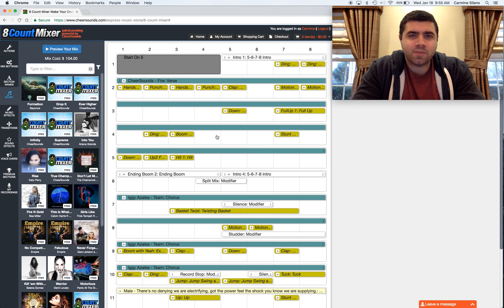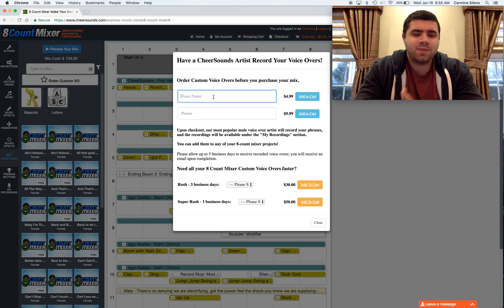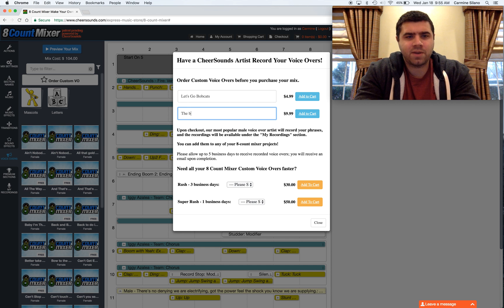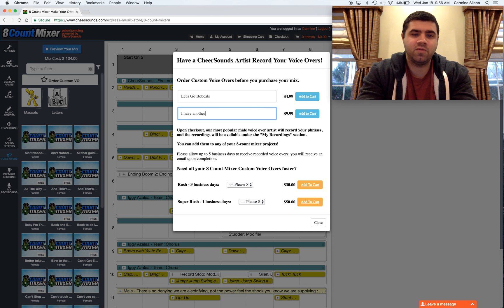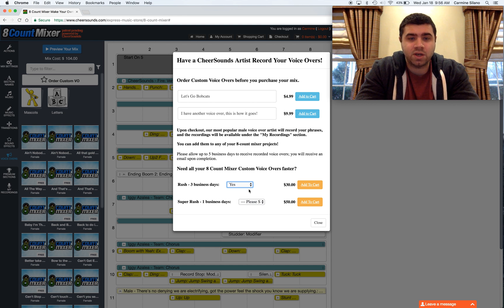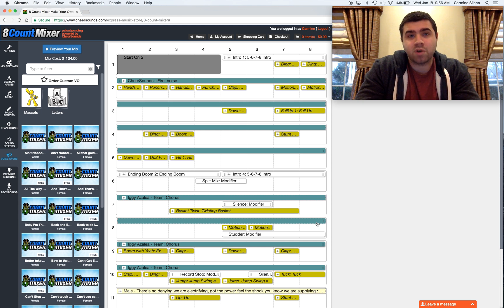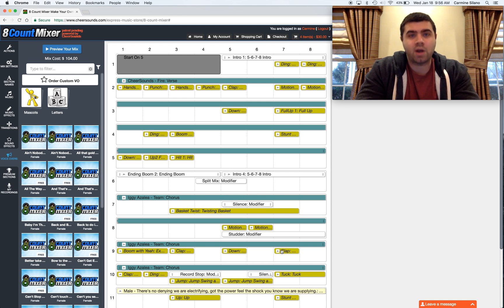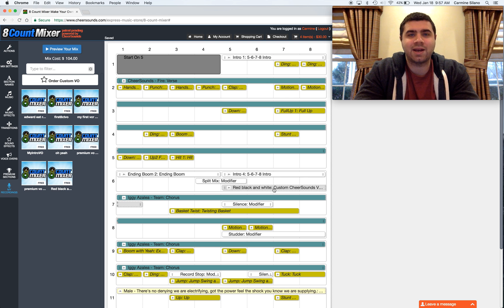8CountMixer: How to Order Custom Voice Overs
Ordering and using custom voice overs on 8CountMixer

to get started on your mix!